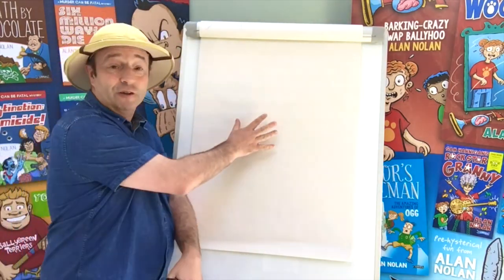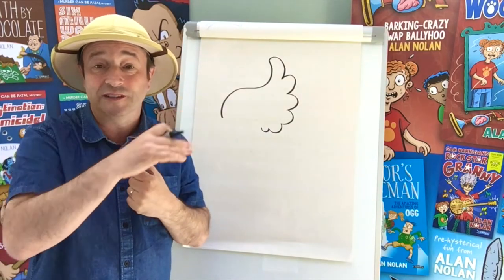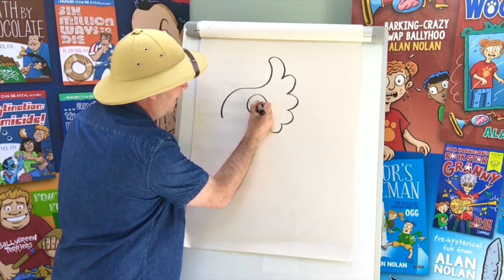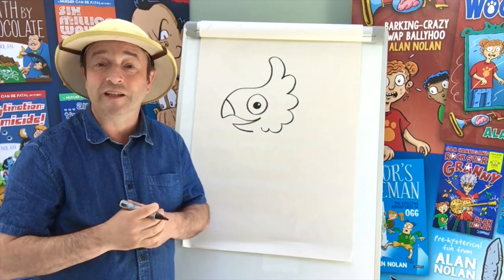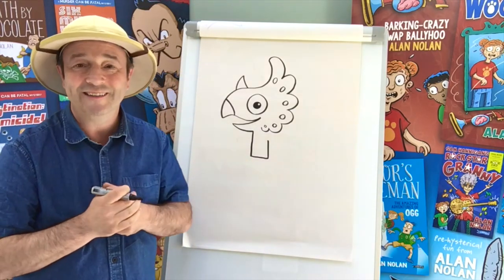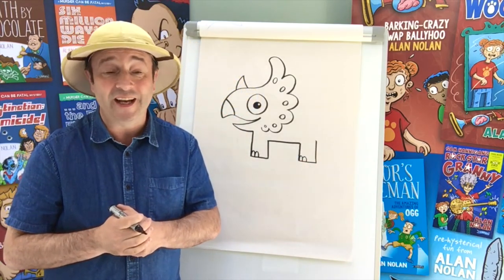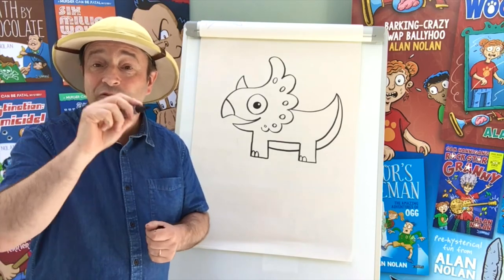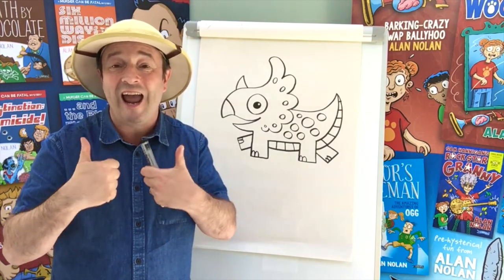DrawWithAlan : Draw a Triceratops!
Step-by-step drawing for kids!